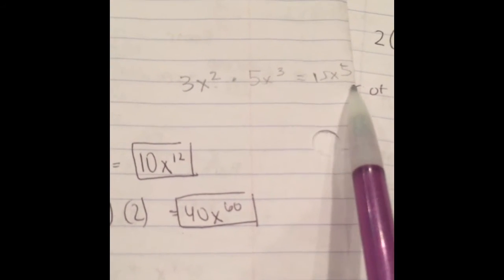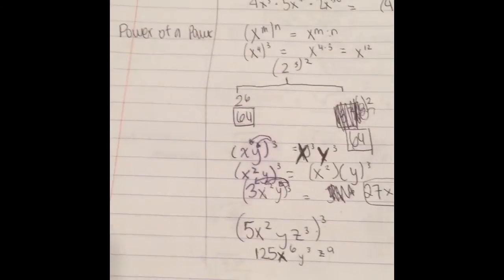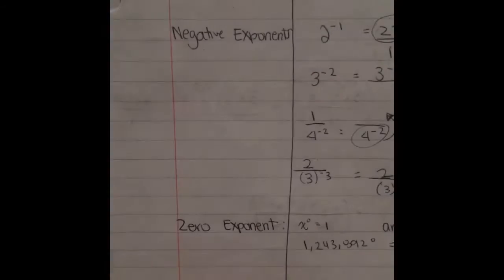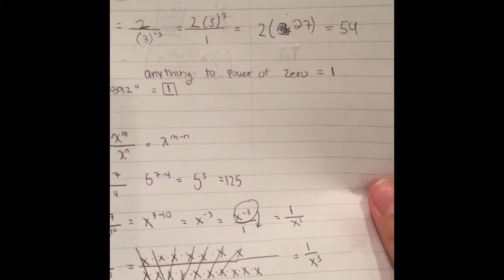Chapter 5 Christmas Edition